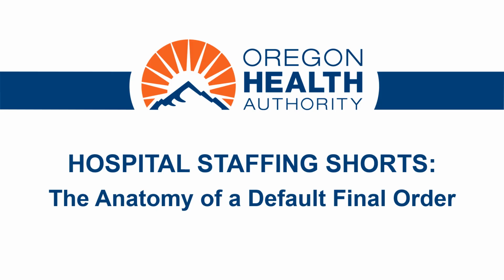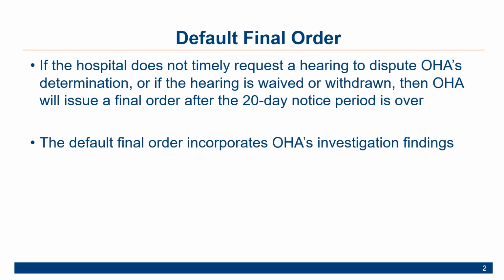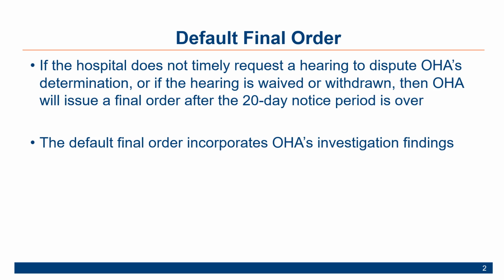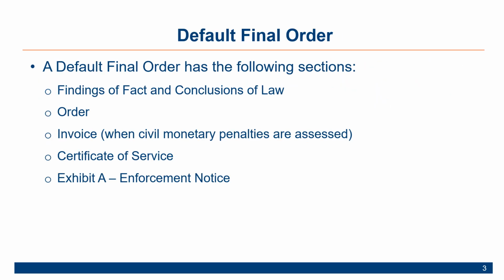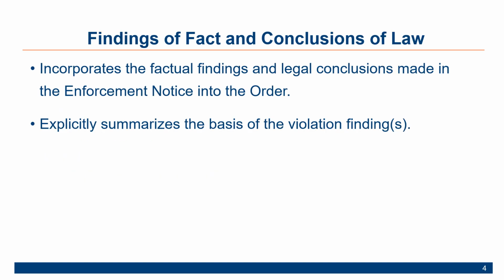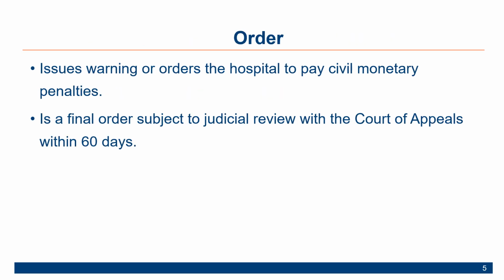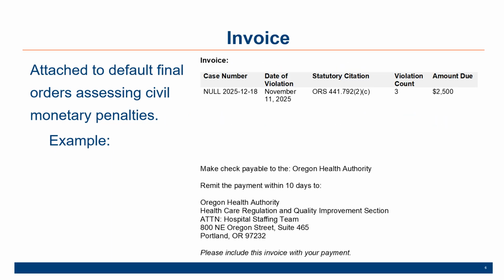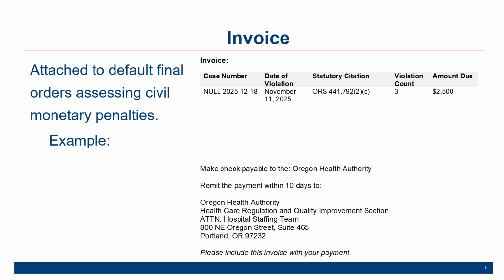OHA Hospital Staffing Shorts: The Anatomy of a Default Final Order